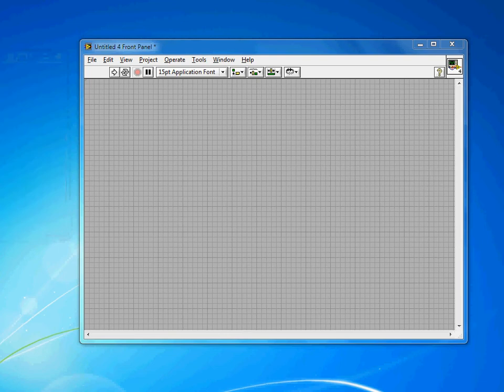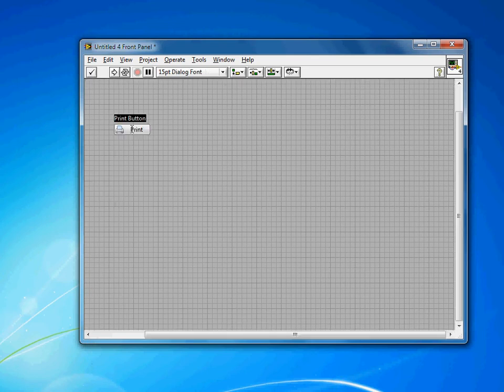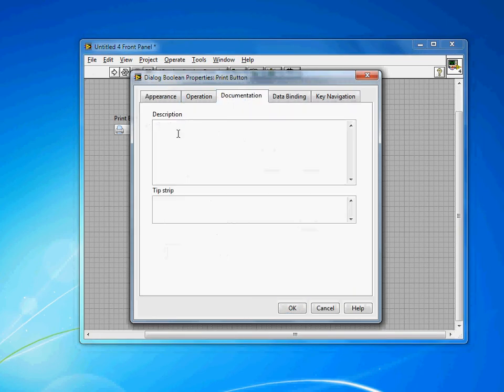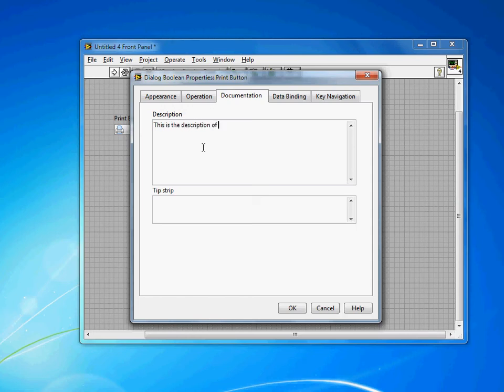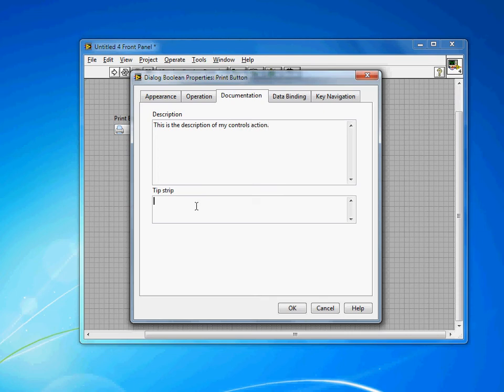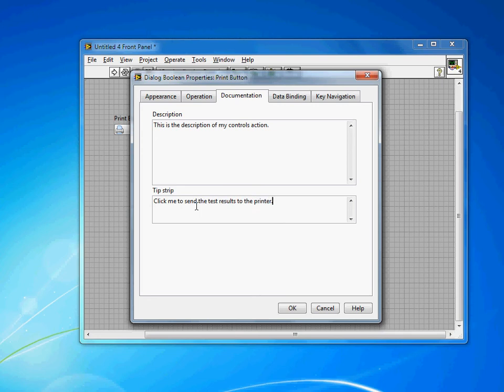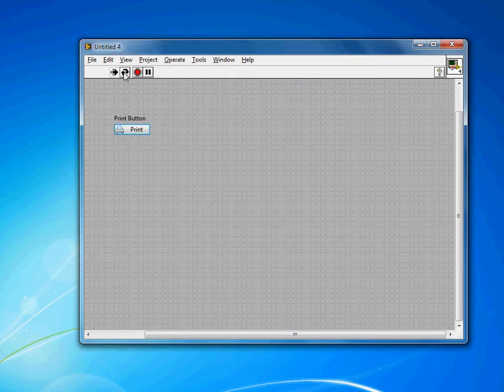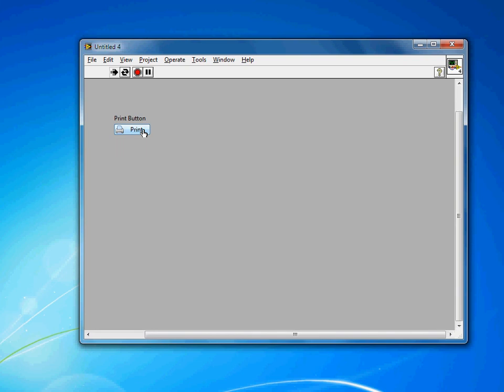NI LabVIEW UI Tips: Tool Tips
for more UI tips!  Add quick and helpful tips to your controls and give your front panel a little polish